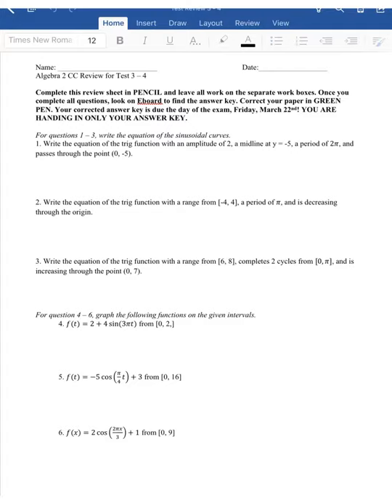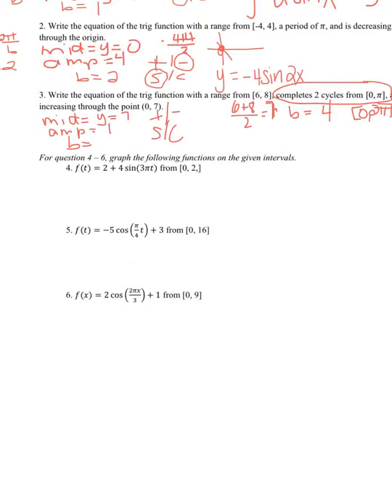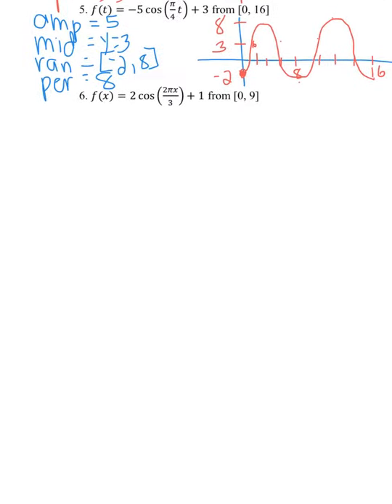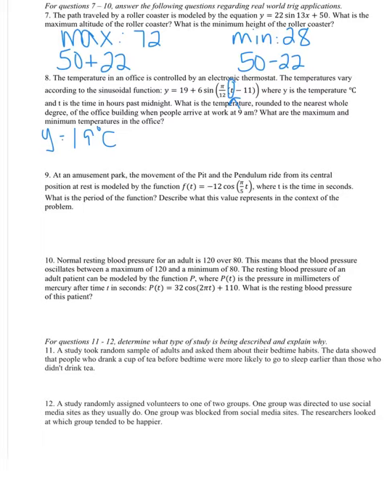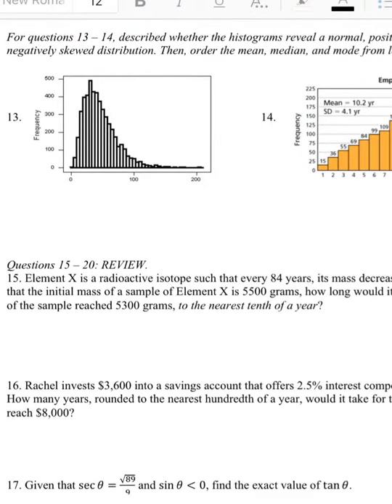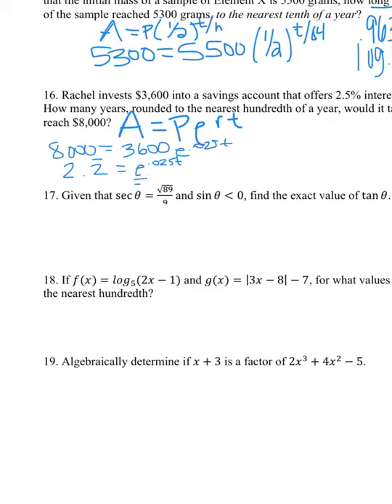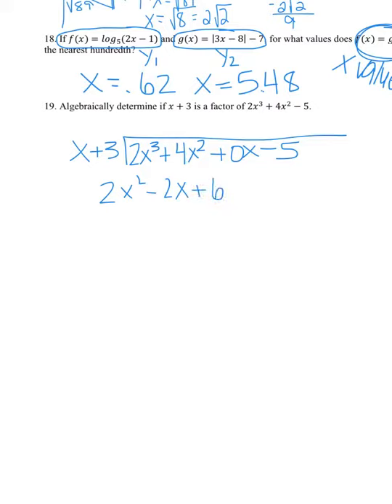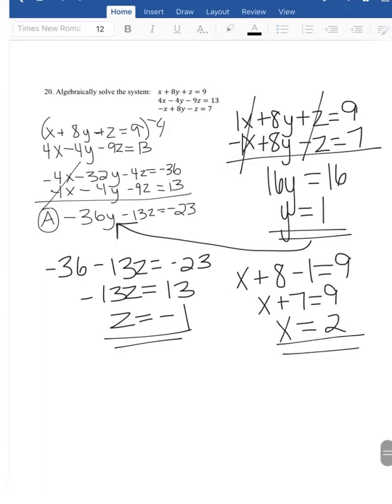Review 3 - 4